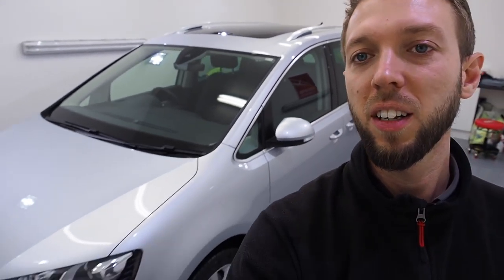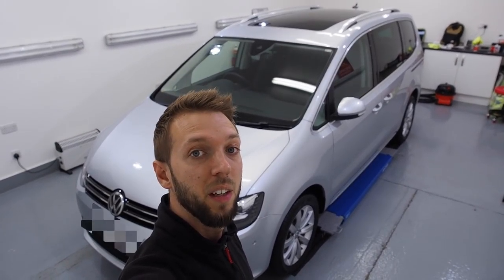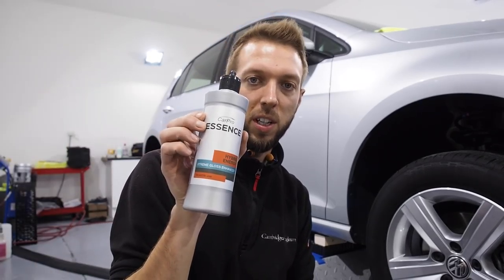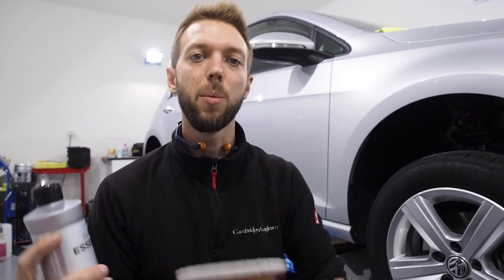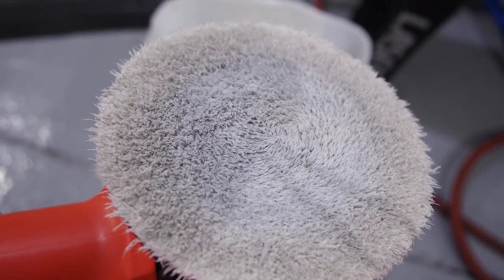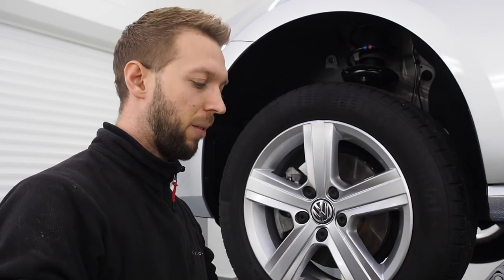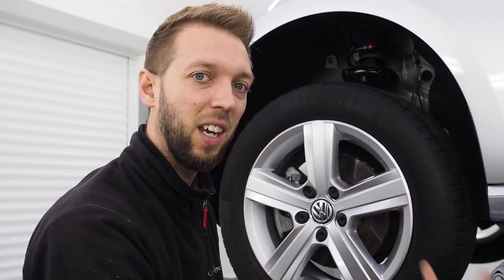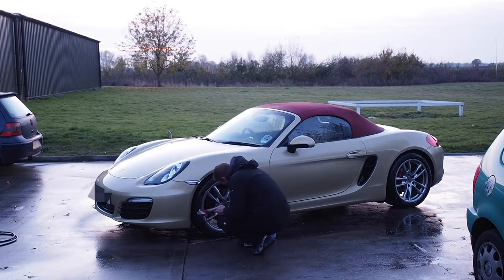Even 'normal' cars get pampered. Gtechniq on the VW's - Detailing VLOG 008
After the difficulties of the Audi SQ5 in VLOG 007, it was nice t have 2 relatively straight forwards jobs in last week. But even 'normal' cars get the full detailing treatment with us.

Gtechniq Crystal Serum light and Kamikaze ISM coat get applied to the VW Sharan in a new car protection detail and Volkswagen Golf in a used car detail after careful paint preparation with a Limegold Metalic Porsche Boxster S washed at the end of the week ready for its own Gtechniq treatment.

Gtechniq Accredited Detailer for Essex and Cambridge